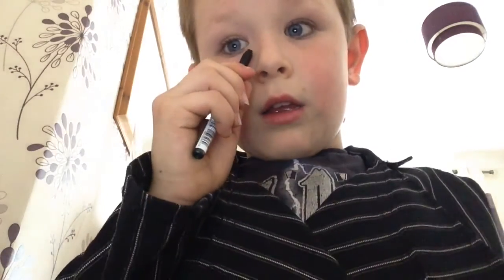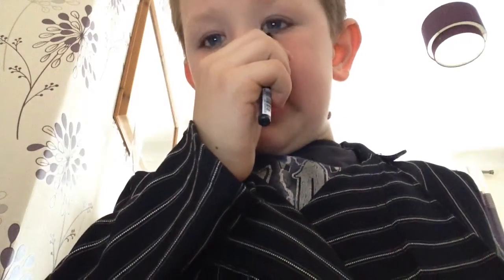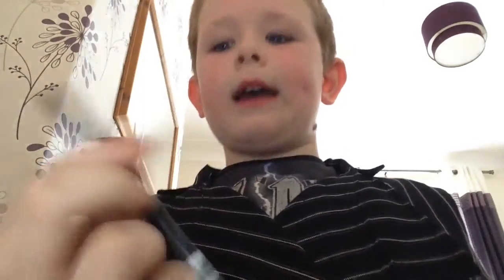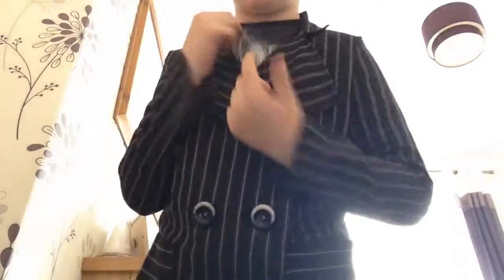How to look like tre cool